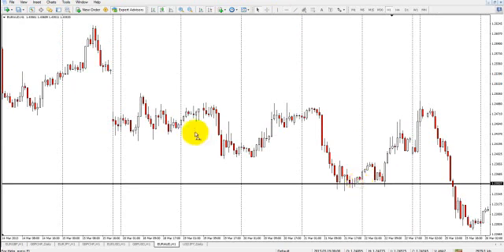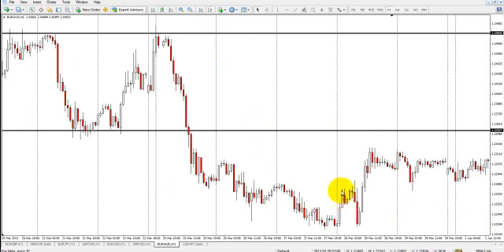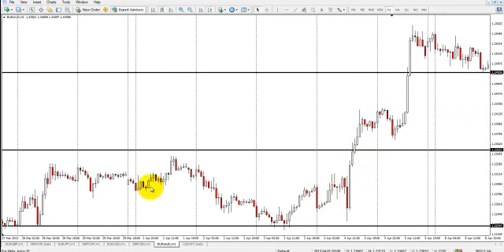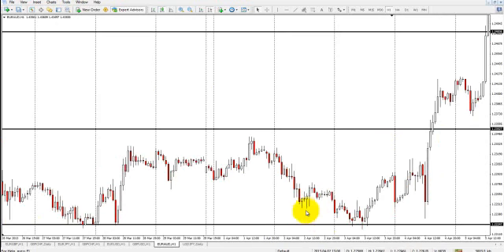chart patterns simple way to read them visit today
Chart patterns are simple to read and easy to trade.  This video will show you what a chart pattern is and how to approach the market by trading a chart pattern.